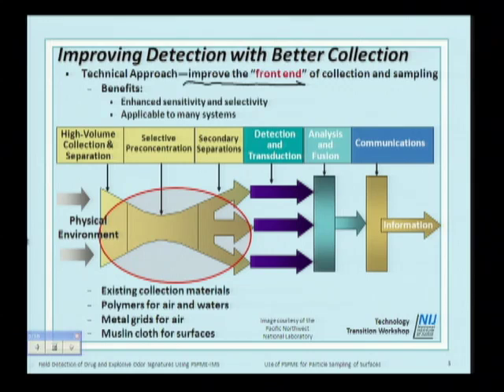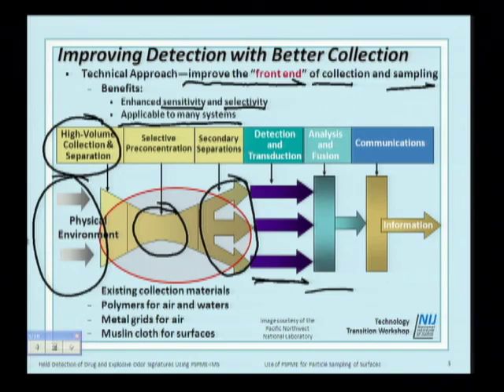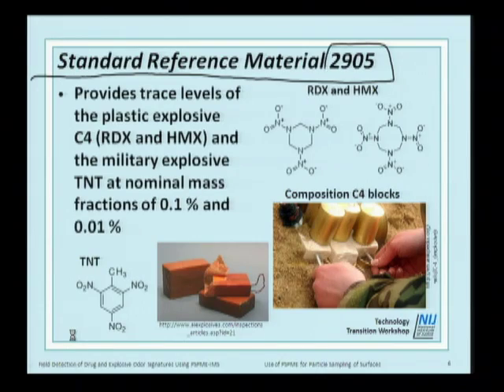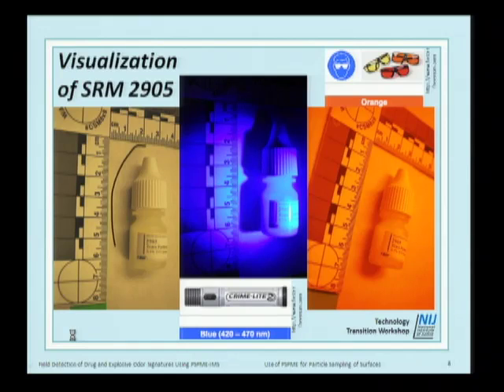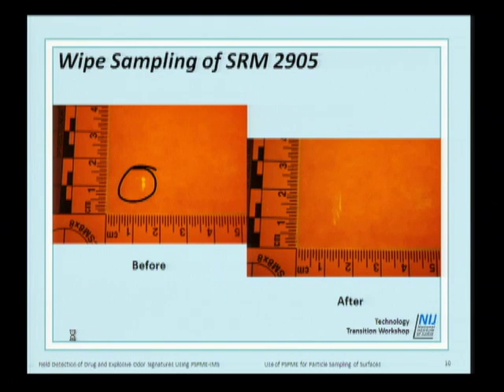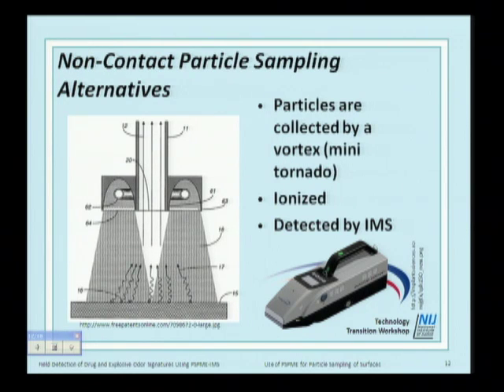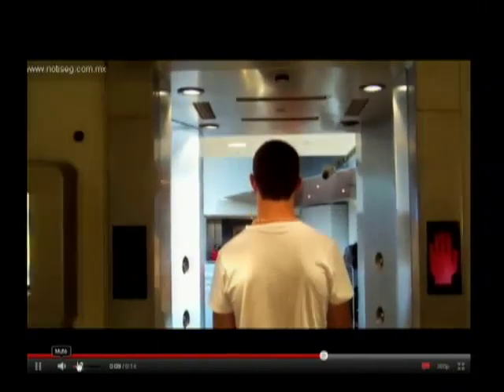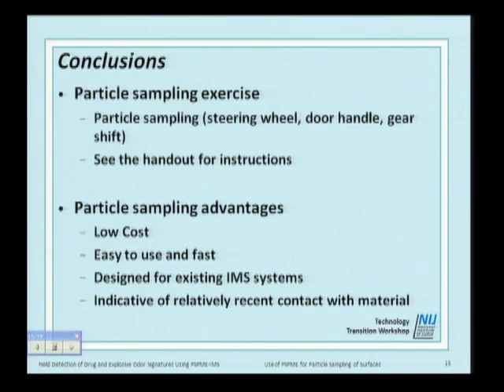Field Detection of Odor Signatures 2011 : 08 : PSPME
Part of the free online training on "Field Detection of Drugs and Explosive Odor Signatures Using Planar Solid Phase Microextraction Ion Mobility Spectrometry (PSPME-IMS)" at the NFSTC